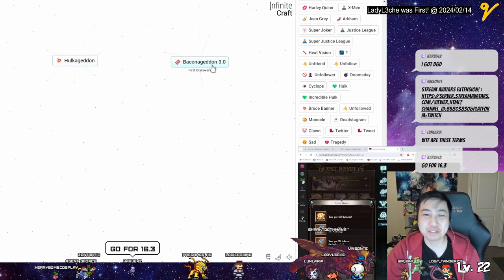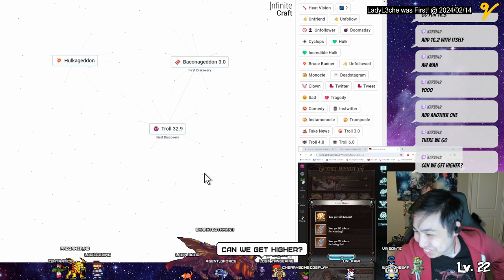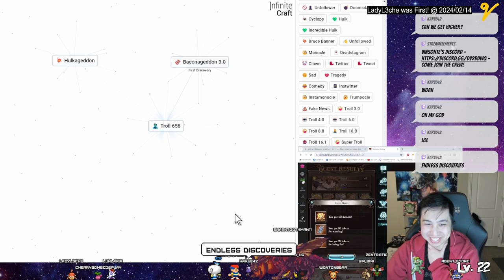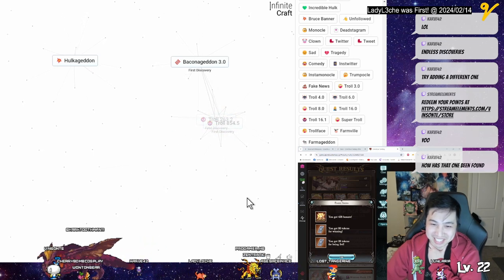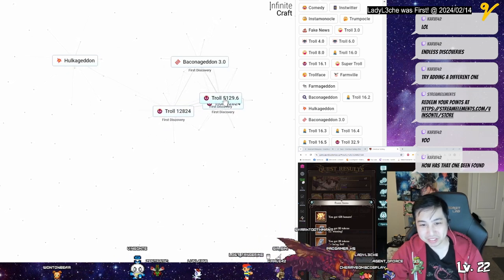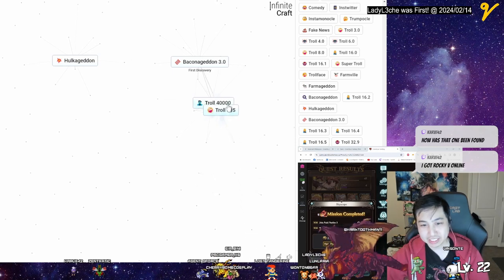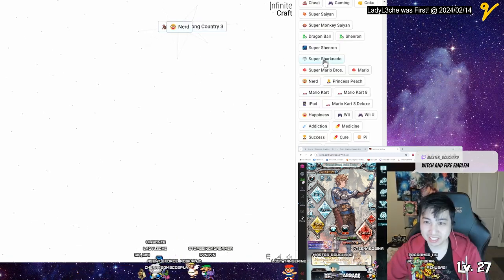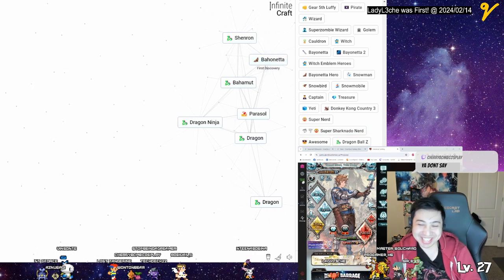First Discoveries Playing for the First Time Infinite Craft